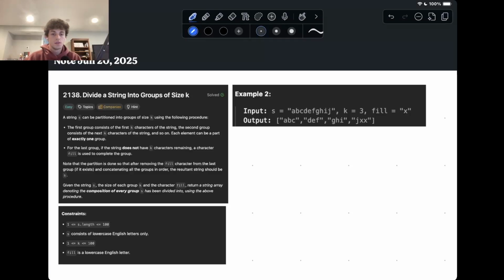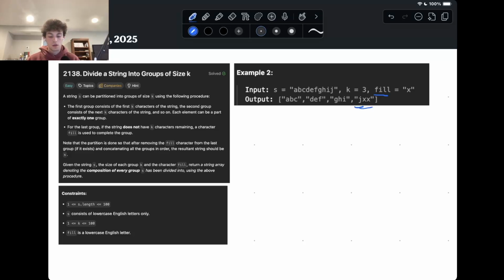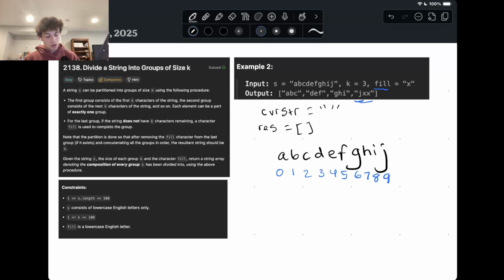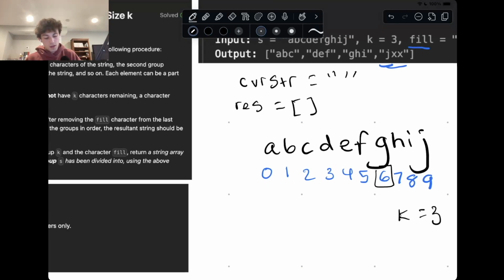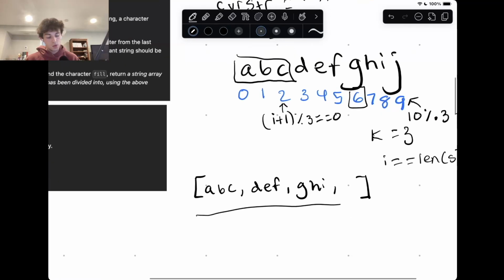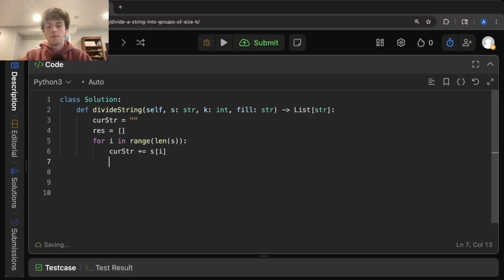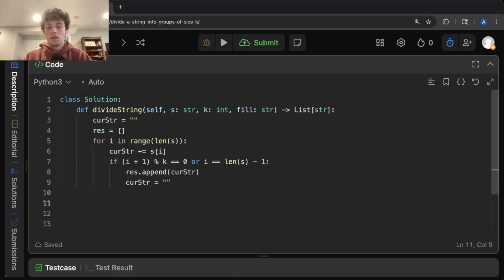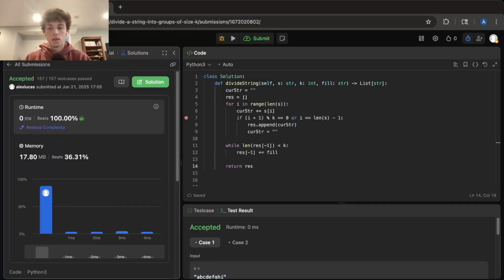Leetcode 2138- Divide a String Into Groups of Size K (Python)